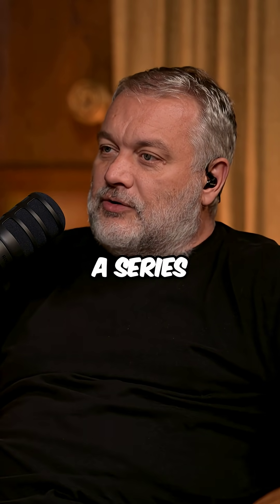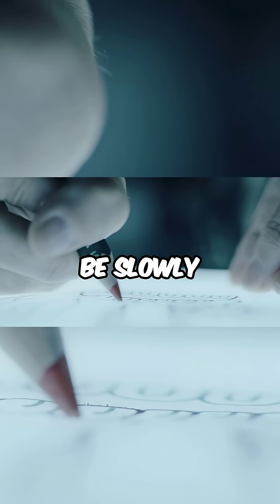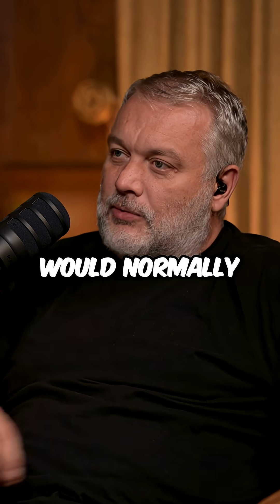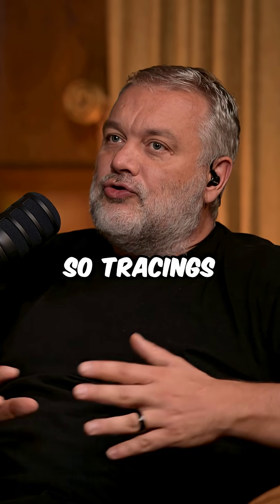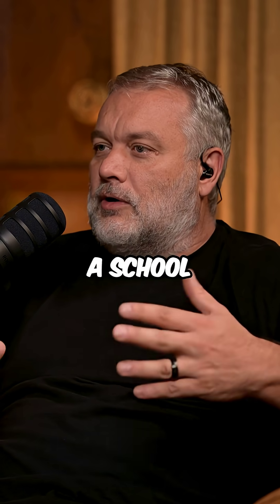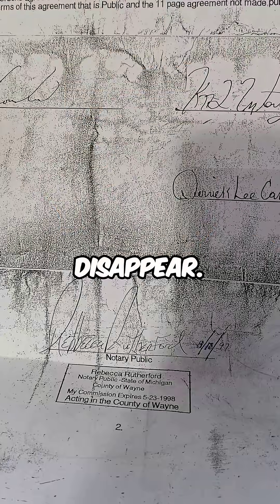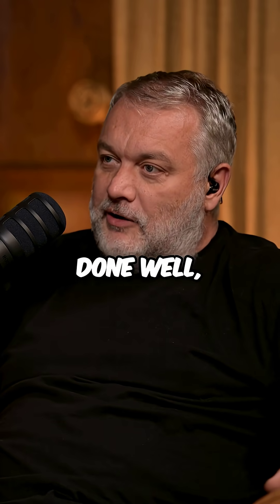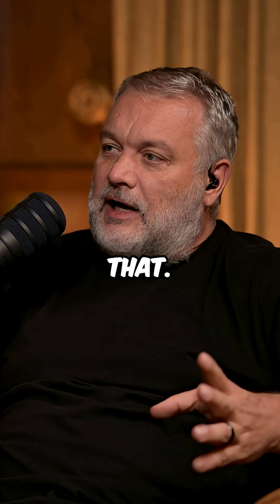"Can Signature Tracing Fool Everyone, Even Experts?"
Can a traced signature fool even the experts? While it may trick a bank teller, forensic experts are tougher to deceive due to unique evidence they detect. Curious to know more? Watch now!